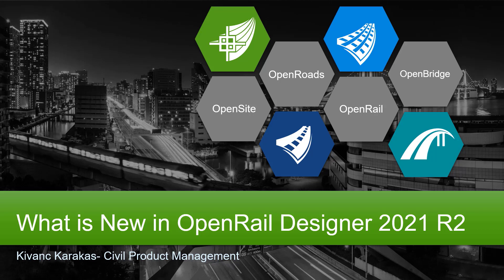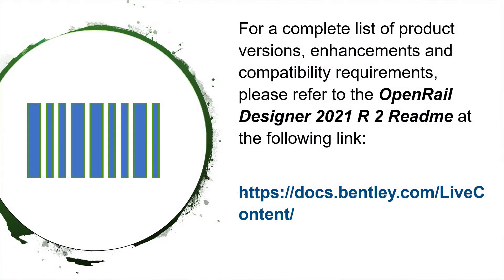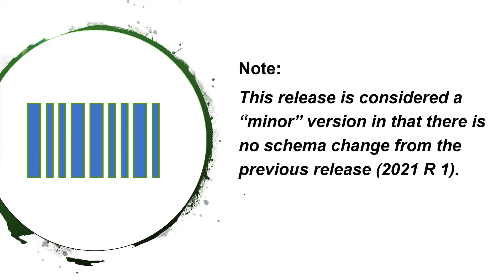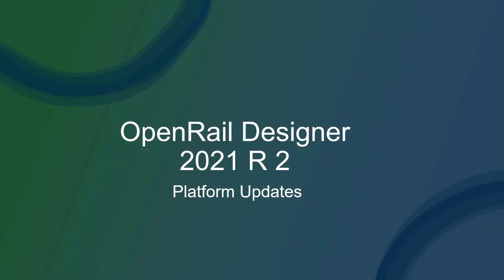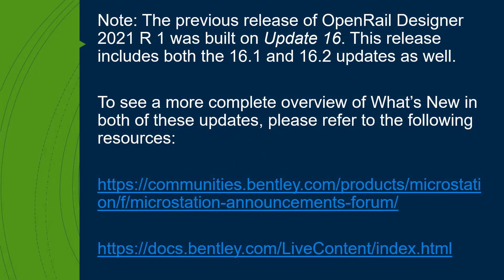OpenRail Designer 2021 Release 2 Introduction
OpenRail Designer includes all updates done for Road and Site products.
For a complete list of product versions, enhancements and compatibility requirements, please refer to the OpenRail Designer 2021 Release 2 Readme at the following